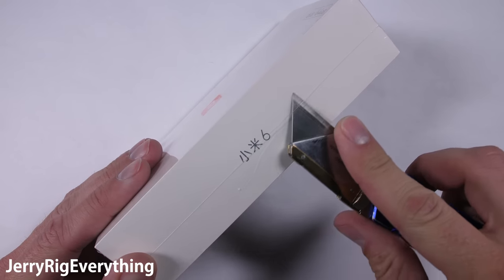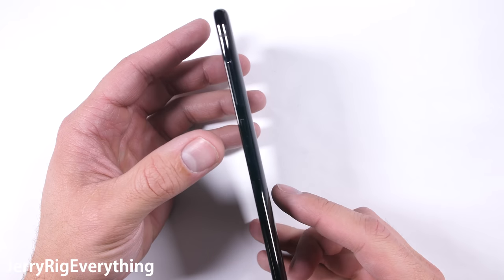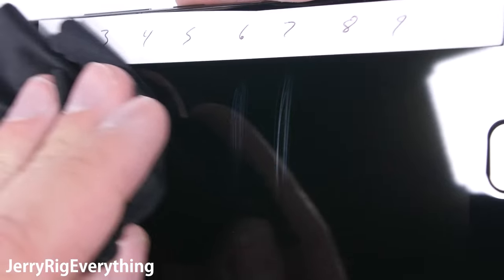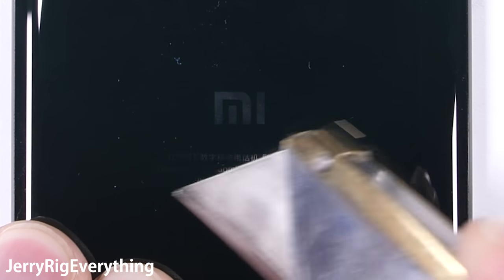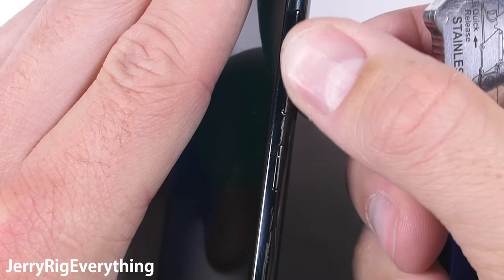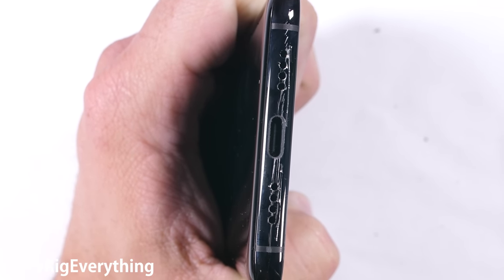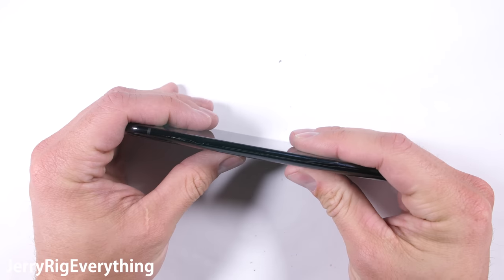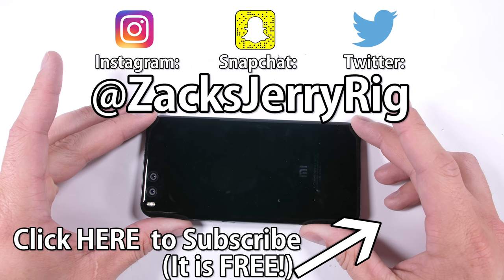Xiaomi Mi6 Bend Test - Scratch Test - Durability Video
Xiaomi Mi 6 was just recently released. The latest phone from the cell phone company Xiaomi... its time to see what this phone is made of. Last years Mi 5 was snapped in half during my durability testing. Which isnt ideal when you want a device that can survive the test of time.  I'll take my Mohs hardness pics and find out where the scratch resistance of the glass is at, Plus the flame test and finally a bend test, which is the ultimate test of cell phone build quality.